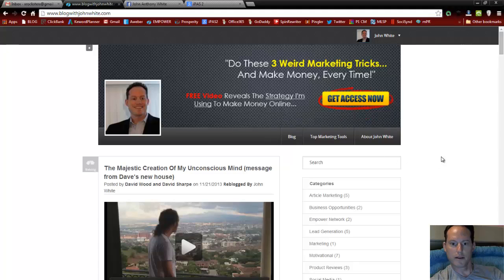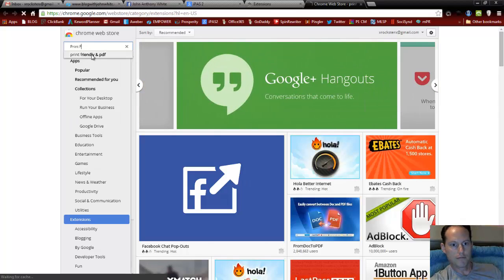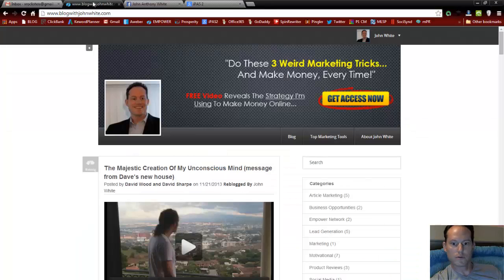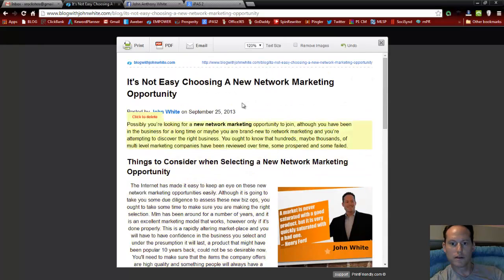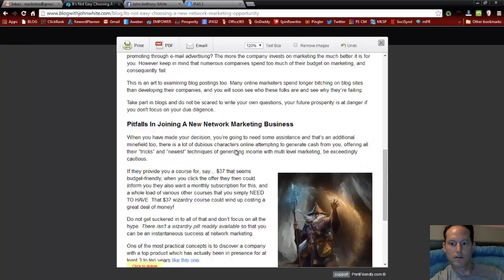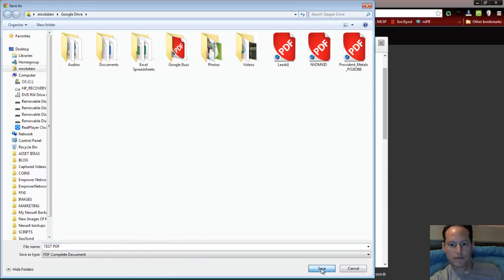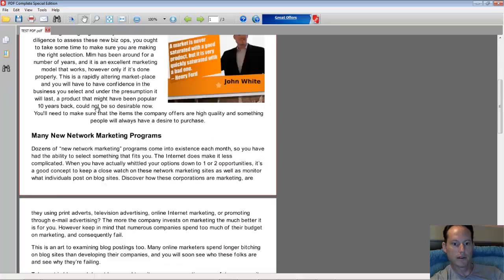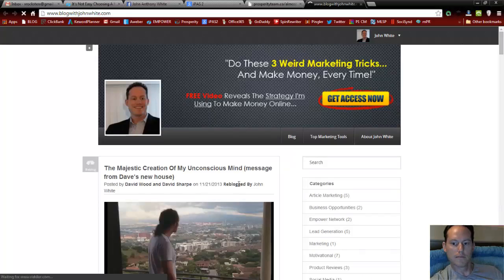How To Convert Your Blog Articles To PDF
How to convert your blog articles to pdf format